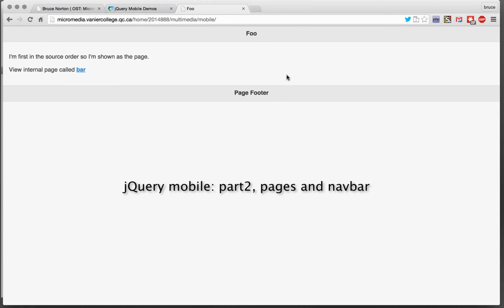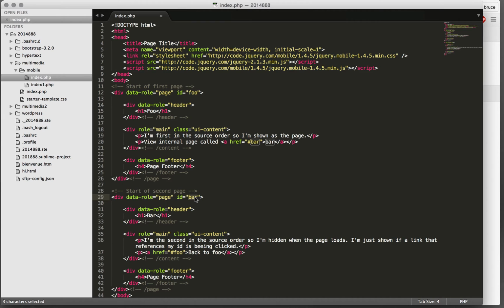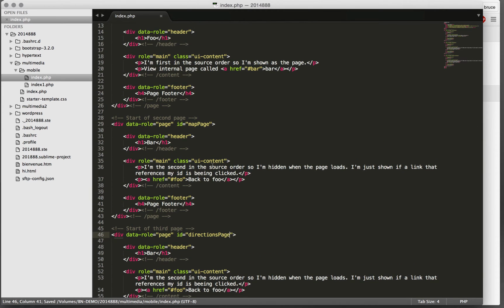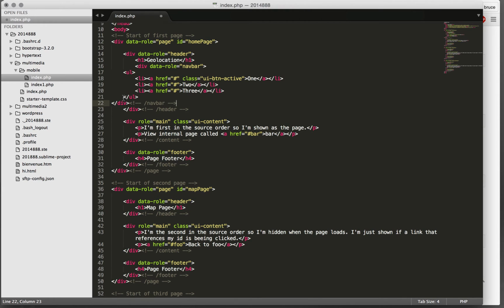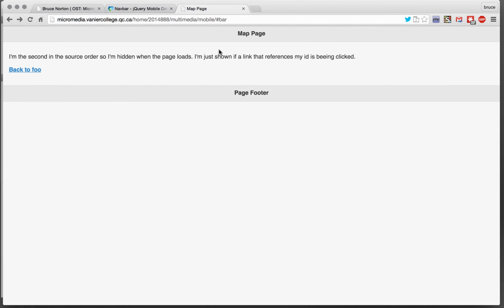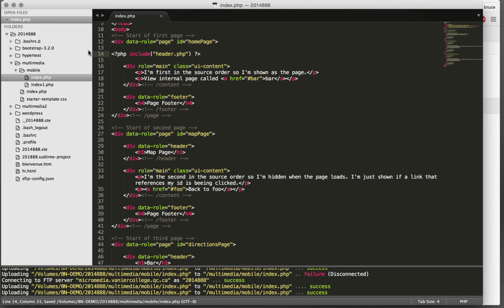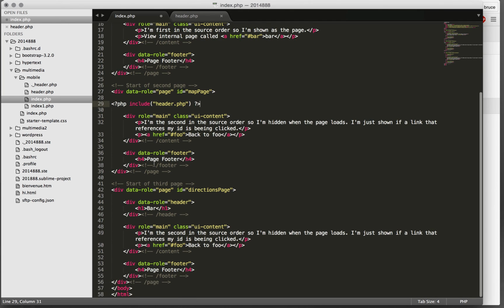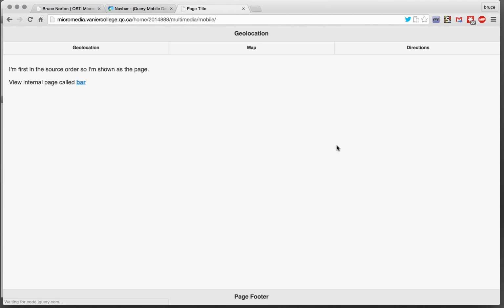jQuery mobile: part 2